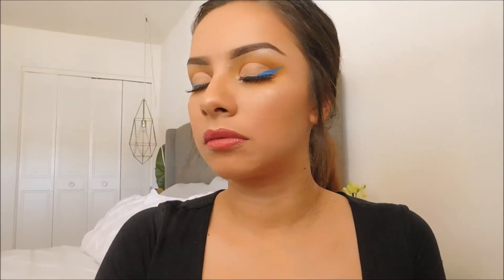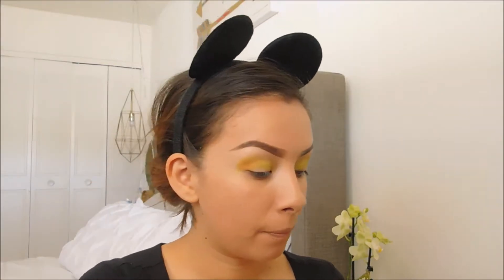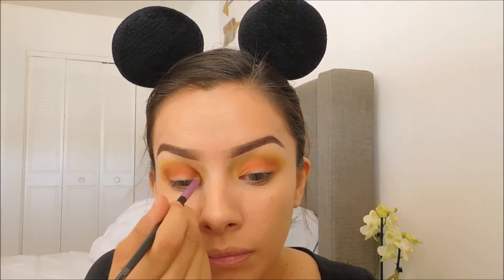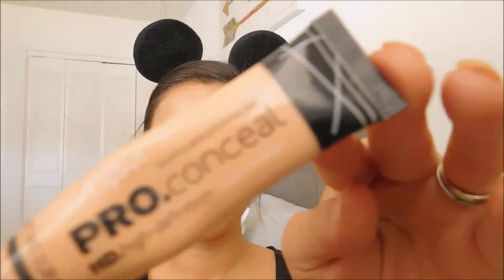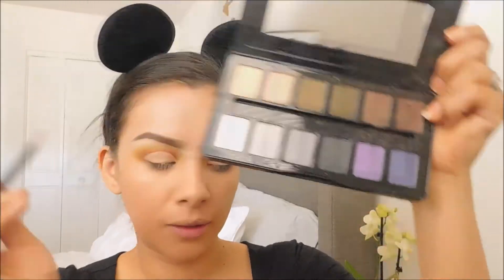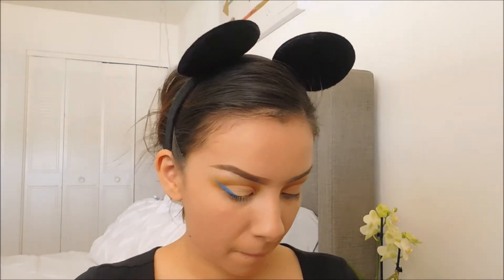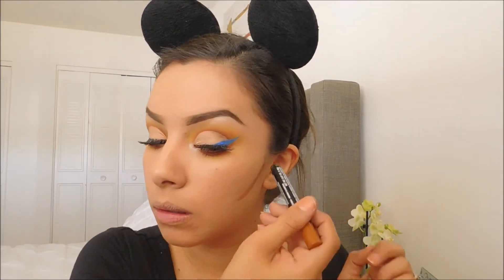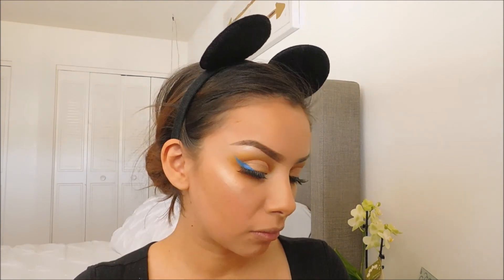Sunset Tutorial- Perfect Summer Look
Hi!!! I hope you enjoy this look, this is my first ever voice over.

xoxo

Products Used:

Hard Candy Concealer Palette
Urban Decay Highlight
BYS Neon Palette
Too Face Sweet Peach
Urban Decay Naked Palette
BH Cosmetics Nude Rose Night Fall Palette
Wet N' Wild Blue Liquid Liner
LA Color Concealer to Cut Crease
LA Color Lashes in Diva